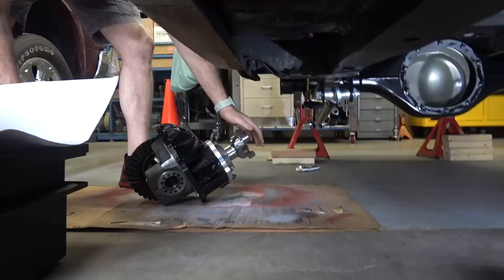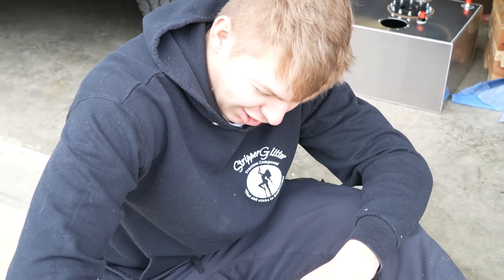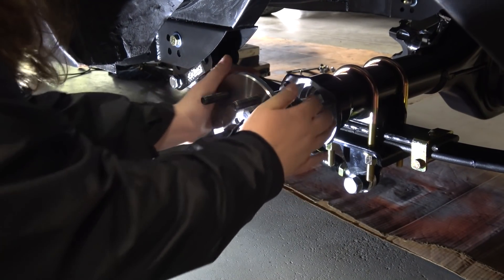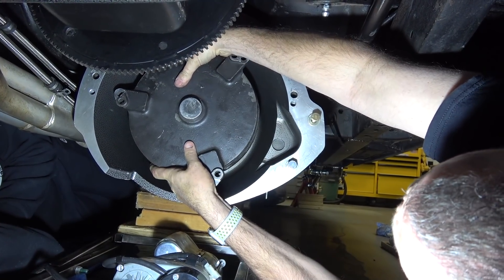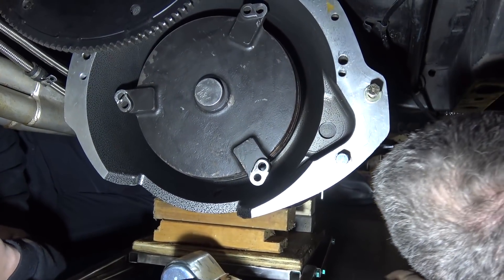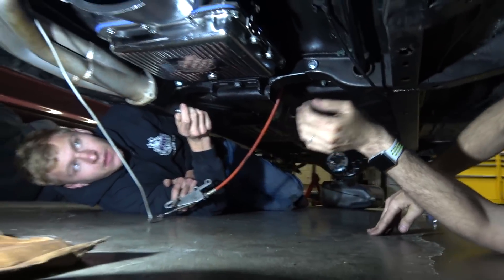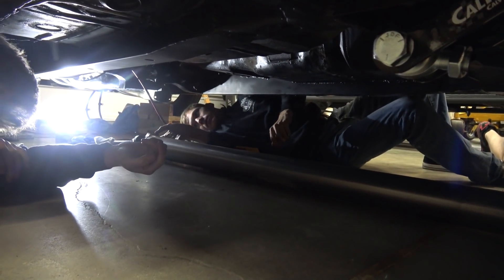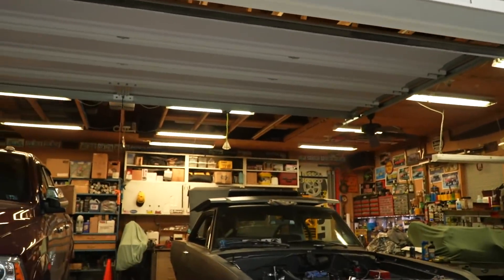The Dart Looks SICK! Major upgrades!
We were finally able to roll the dart out of the garage and look at our work! Let us know what you guys think in the comments!